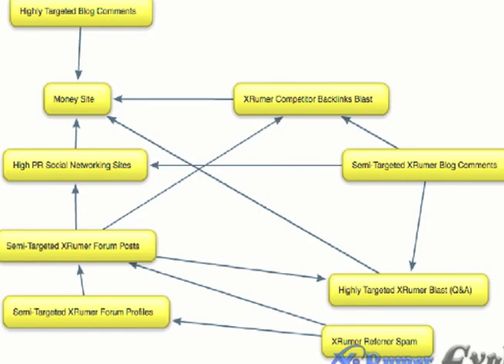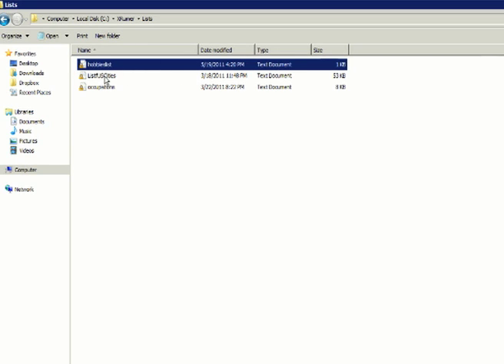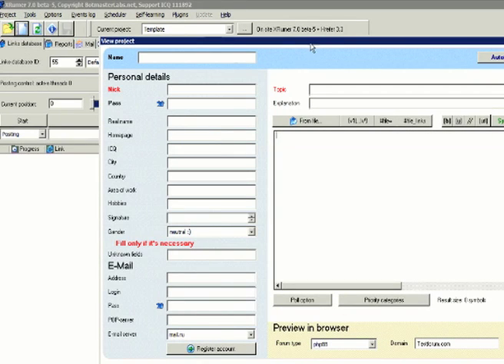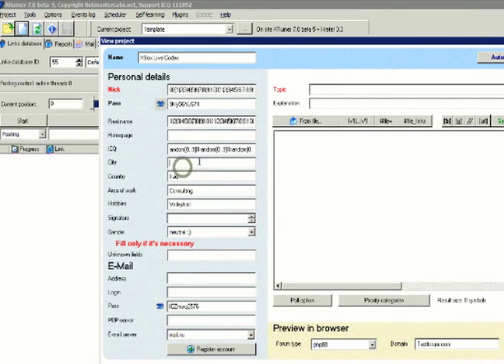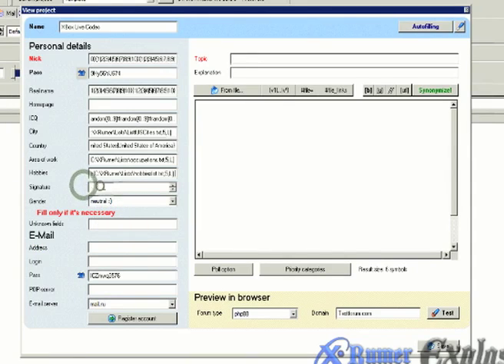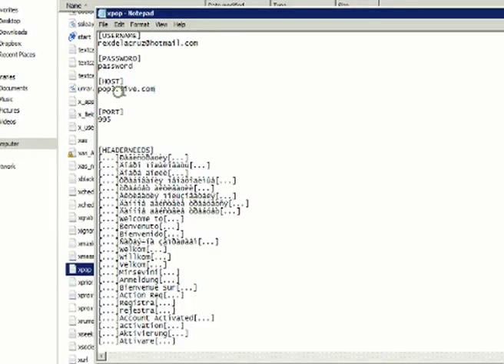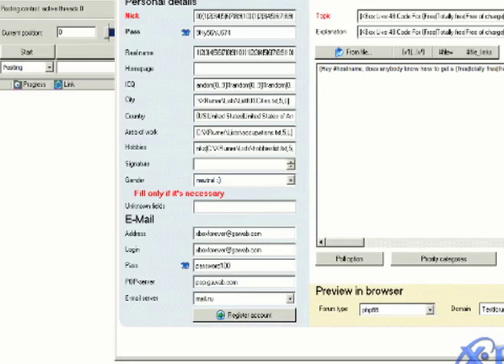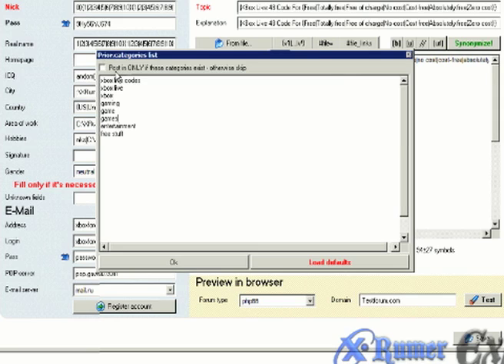Video 5 Creating XRumer Project